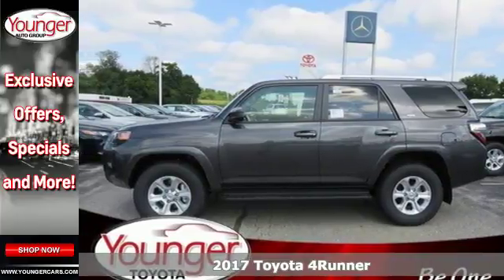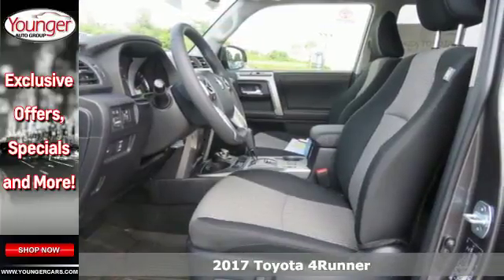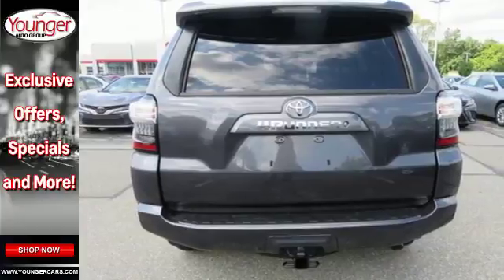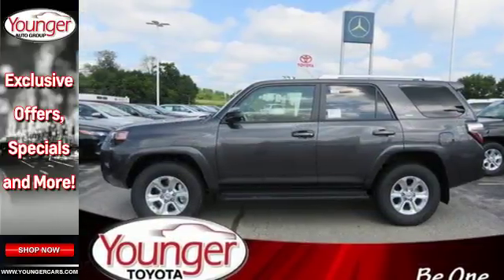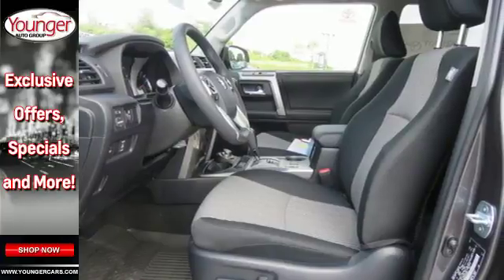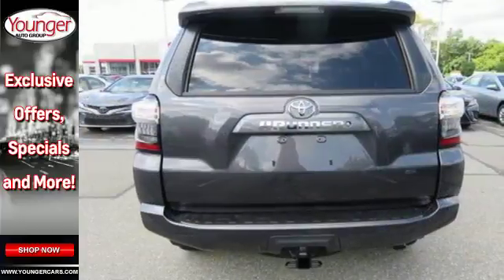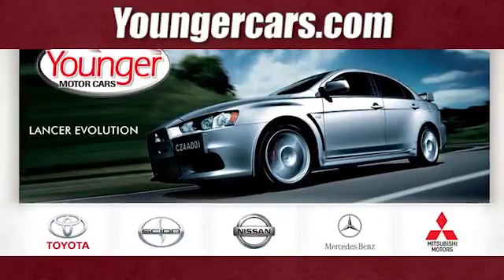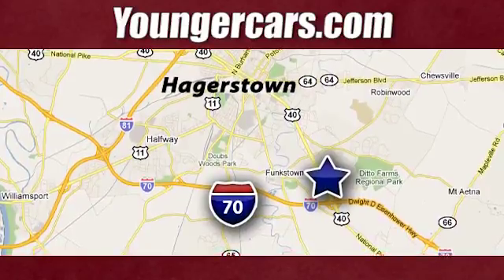New 2017 Toyota 4Runner Chambersburg MD Hagerstown, WV V2614400 - SOLD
Year: 2017
Make: Toyota
Model: 4Runner
Trim: SR5
Engine: 6 Cyl. 4.0 L
Transmission: Automatic
Color: Magnetic Gray Metallic
Stock #: V2614400
VIN: JTEBU5JR2H5474467
The Toyota 4Runner is stylish business to casual SUV that can truly do it all. On the road, the drivetrain on the 4Runner shines. The ruggedt 4Runner boasts a bigger grill, curves, and bold face that is ready for adventure. It keeps the standard brisk acceleration with a 4.0-Liter, 270 Horsepower V6 engine mated to a smooth-shifting 5-speed automatic transmission. 4Runner appears in several trims, including the new TRD Pro edition. Maximum towing capacity for the 4Runner is 4,700 pounds. Keeping true to its rugged heritage, it has an upright windshield, long roofline and nearly vertical liftgate, which contributes to a sturdy appearance. With bulging fenders and 9.6 inches of ground clearance in the 4-wheel-drive version, the 4Runner shows off its rugged personality. Access to the rear cargo is through a single-piece liftgate with a unique power rear window. For transporting your gear, it can hold an impressive 47.2 cubic feet of cargo when the rear seats are up. Once inside, you will find that the cabin of the 4Runner interior is both functional and inviting. Drivers will welcome the updated interior with clear instrumentation with large buttons, luxurious leathers, and rotary knobs for climate and audio controls. There's a soundtrack to every adventure. You won't miss a beat with 4Runner's standard Entune Audio Plus system: a 6.1-in high-resolution touch-screen display, AM/FM CD player with MP3/WMA playback capability, auxiliary audio jack and USB port with iPod connectivity.

Be One!

Address:
1945 Dual Highway